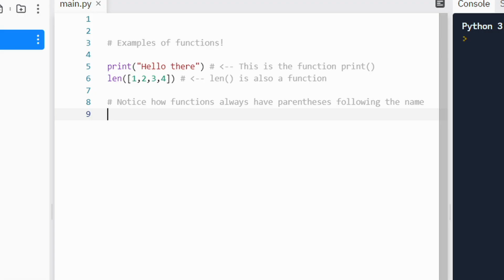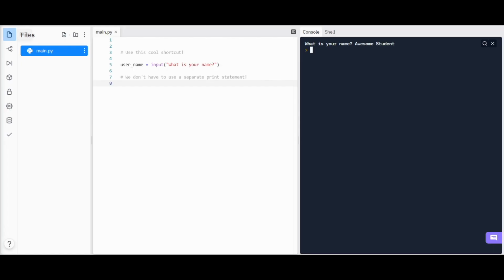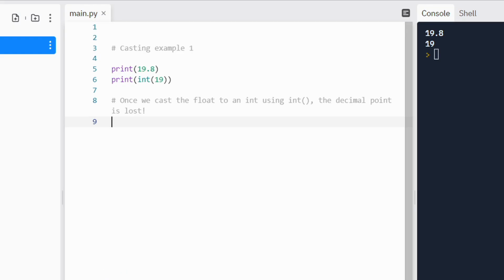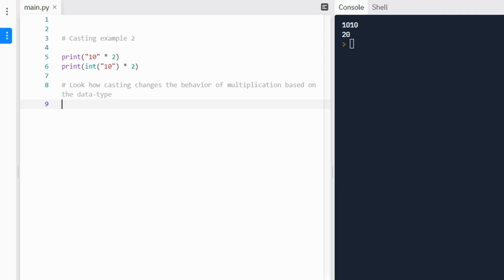Unit 7 - Inputs iin Python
Python provides an easy way to take input from the keyboard. Quite similar to the print statement that output results on the council. Python has built in functions called INPUT. Let’s learn more.